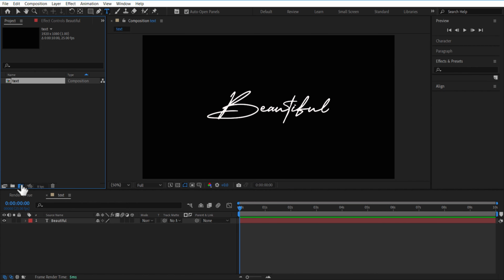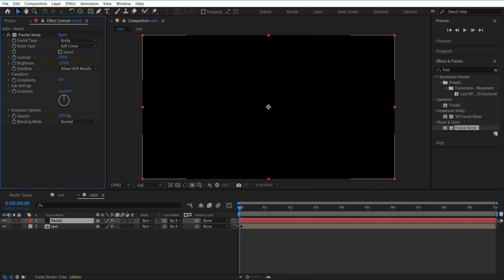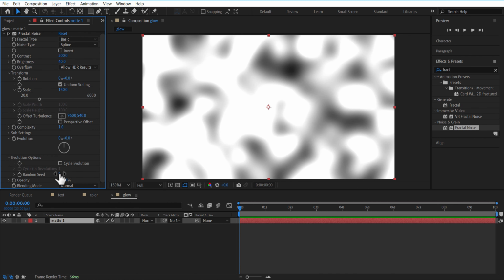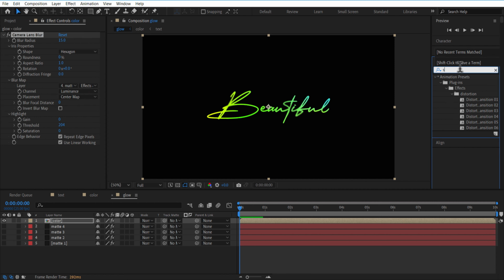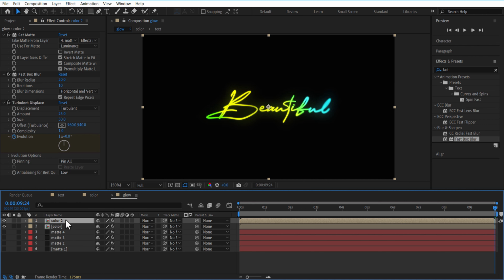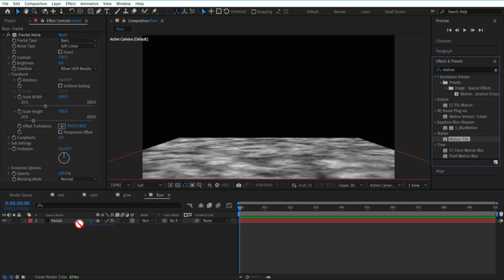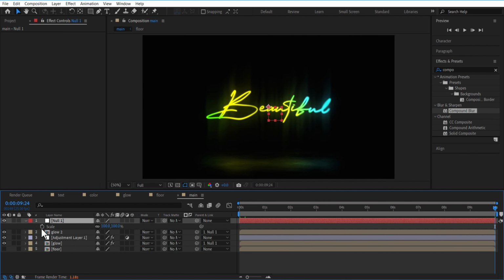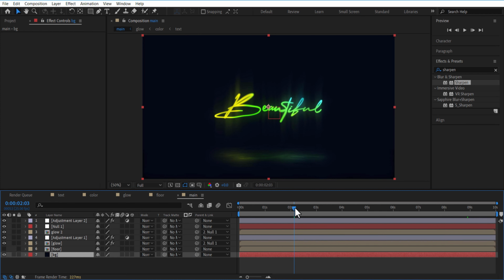Create Beautiful Text Animation in After Effects | Free Project file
In this video, I will show you how to do this beautiful text animation in After Effects. You can download this free project file from here 👇🏼

👇🏼CHECK OUT